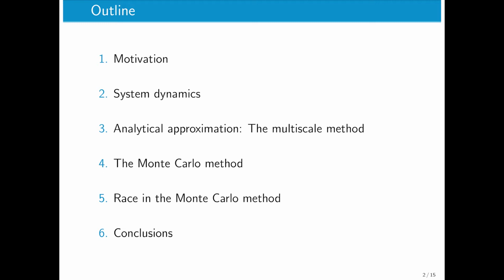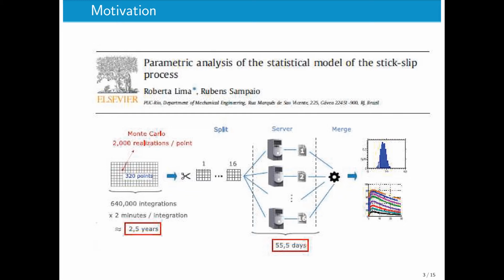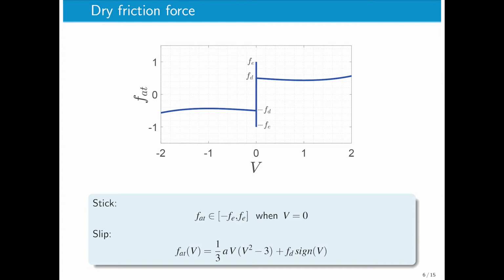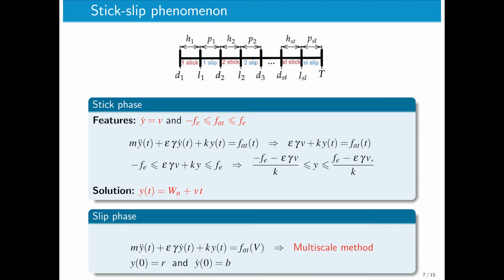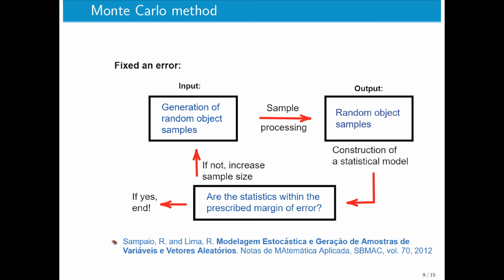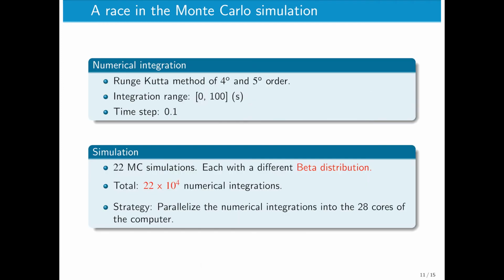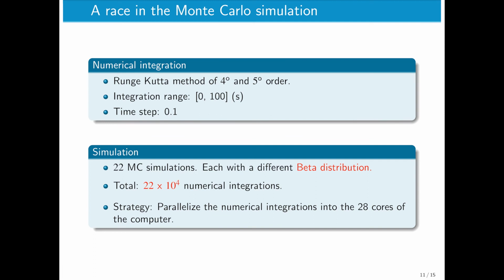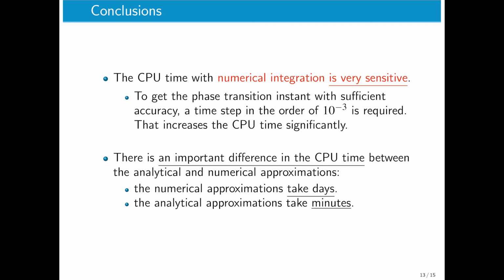Multiscale Method Computational Cost of Big Data Problems Involving Stick-Slip Oscillations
Many different physical phenomena, such as friction, cause real mechanical problems to be nonlinear. In order to model their dynamics, a nonlinear initial value problem (IVP) is used. Usually, these nonlinear IVP do not present a known analytical solution. Then, in order to study these problems, a possible approach is to use approximation methods. Analytical and numerical methods are approximation techniques used in the literature. Both are efficient and can provide approximations with any desired precision. With analytical methods it is possible to obtain an analytical expression as an approximation to the solution to the IVP, which in some cases may be very useful. For example, these analytical expressions can be convenient when a stochastic approach is employed, especially in the Monte Carlo simulations. The Monte Carlo method is an important tool, which permits to construct statistical models for random object transformations. To build an accurate statistical model (often histograms and sample statistics), several realizations of the transformation output are usually required. If each realization is obtained by a numerical integration, the computation of the Monte Carlo simulations can become a task with a high computational and temporal cost. An option to reduce those costs is to use analytical approximations instead of numerical approximations. By doing this, instead of to perform a numerical integration for each realization, which is time consuming task, it will be done a simple substitution of values in the analytical expressions. Thus, an enormous gain with regards to computational costs is obtained. This article aims to compare the computational costs of the construction of statistical models by Monte Carlo simulations, using numerical and analytical approximations. The objective is to compare the gain in terms of CPU time when analytical approximations are used instead numerical ones. To this purpose, an interesting problem involving stick-slip phenomenon is analyzed. The system analyzed has a mass moving over a belt involving random dry friction